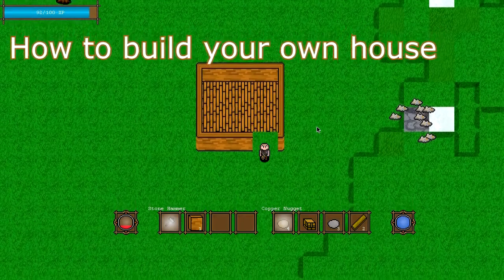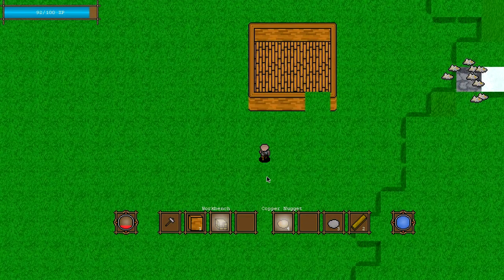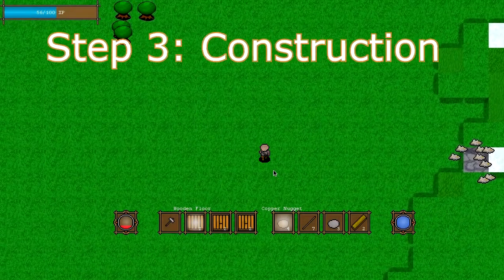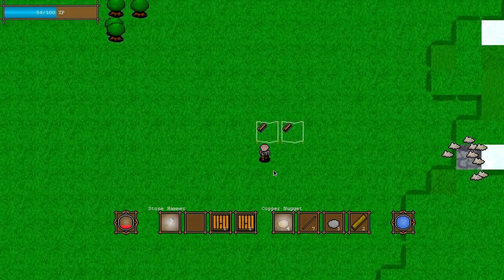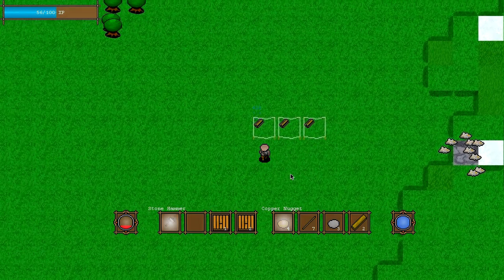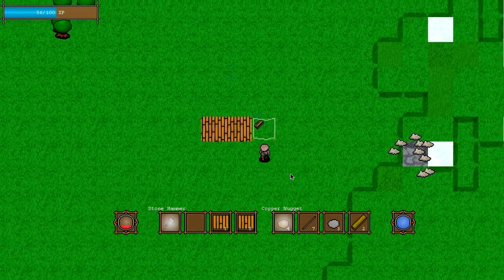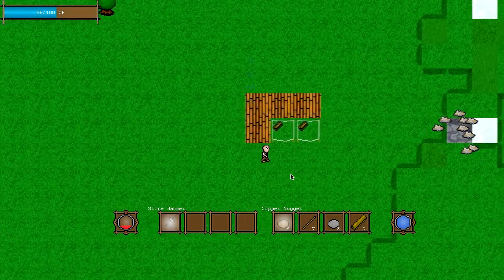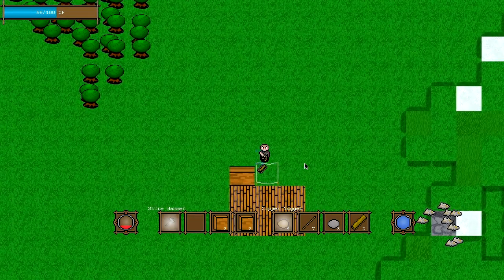The Old World - Building your own House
A fellow gamer has been working on his own little game for some time now. And things are starting to come together! Can smell the Alpha sneaking around!

Give him some feedback and check out his own place for more videos on it =) !
Also why not give the music some feedback from CitizenMusicUk !

Showing off a bit of what I've done this week, Item and Player Skills/Attributes and a bit about the Minion System.